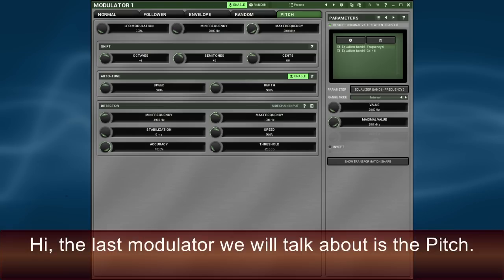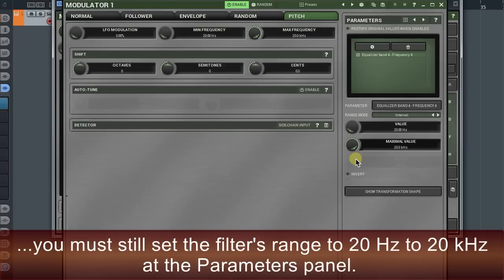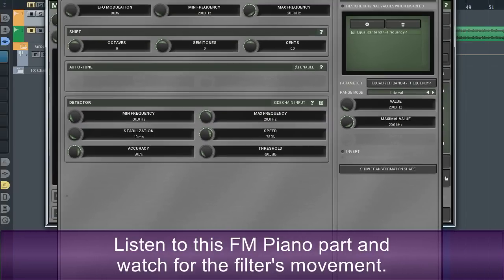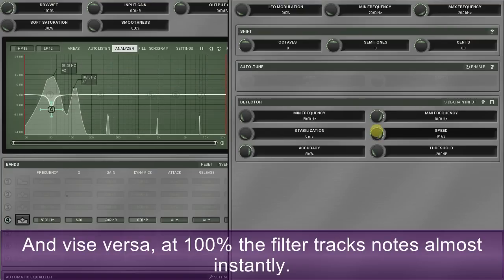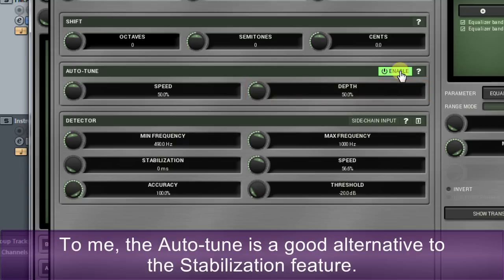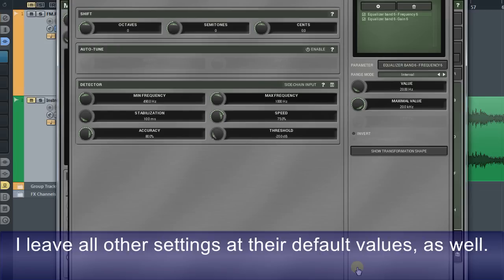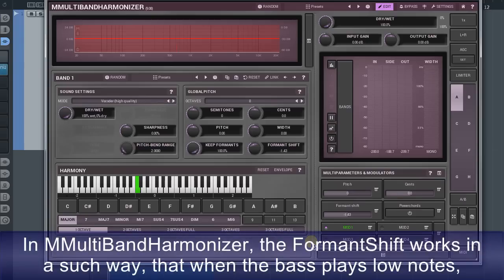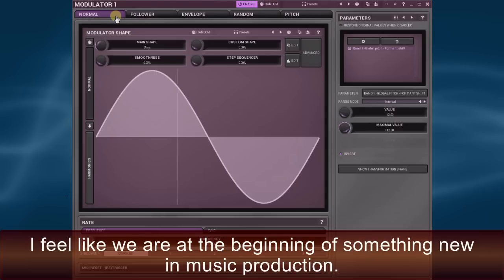Modulator tutorials #6 - Pitch mode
The 6th video from our modulator tutorial series shows how to use the Pitch mode to track pitch of the input/sidechain and control any parameter of MeldaProduction plugins by it.